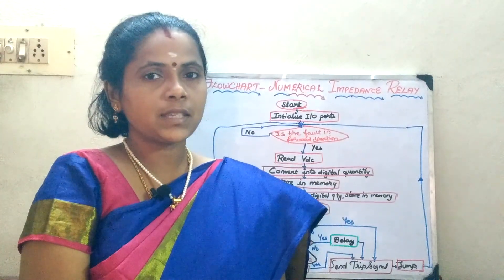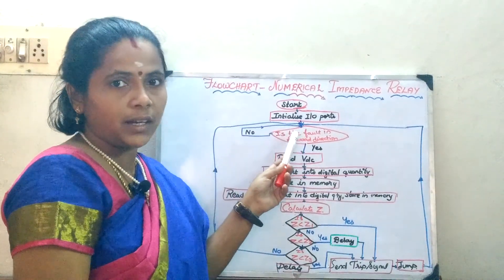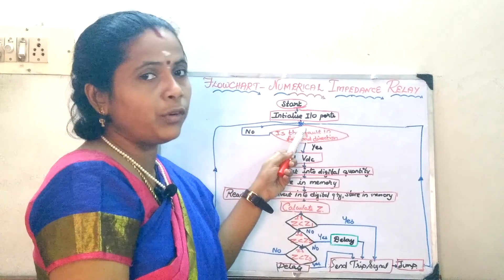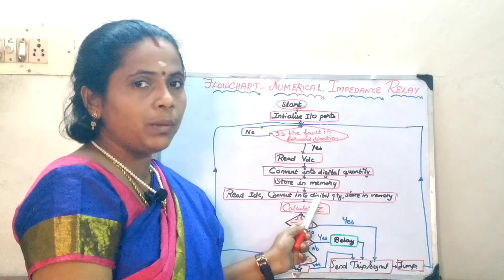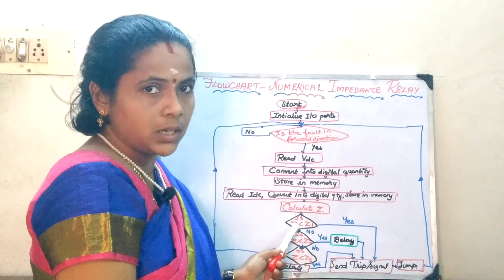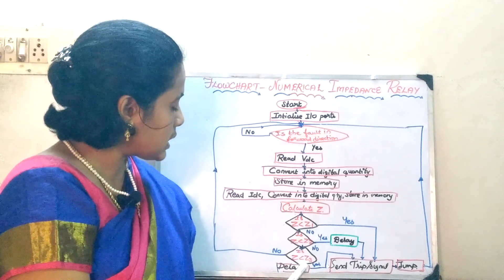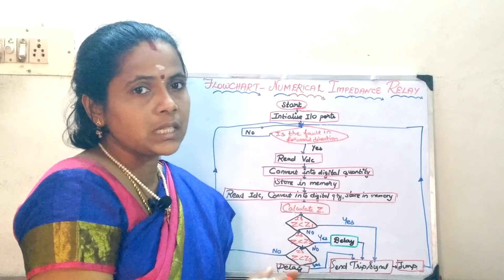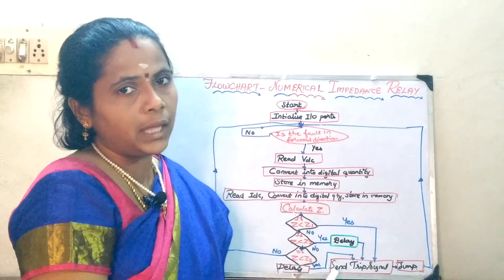34 Program Flowchart for Numerical Impedance Relay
Program Flowchart for Numerical Impedance Relay